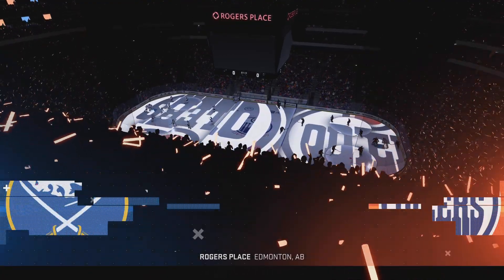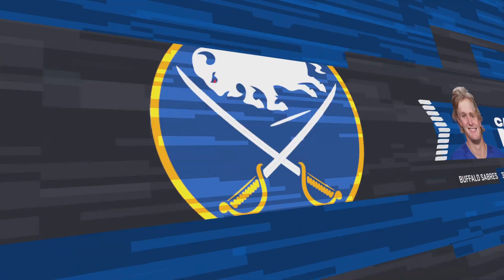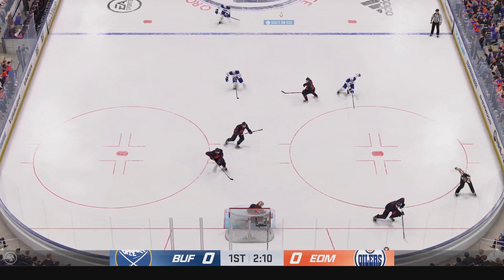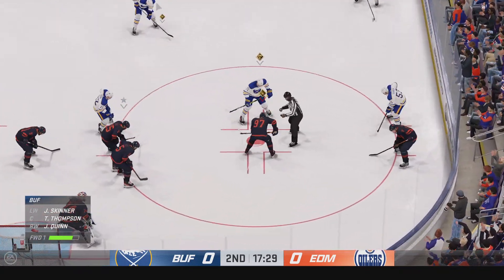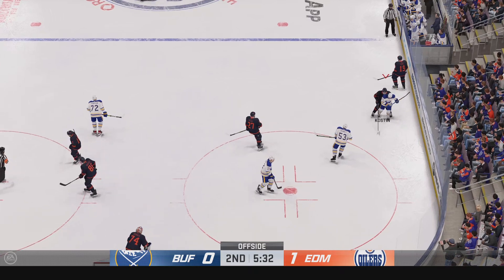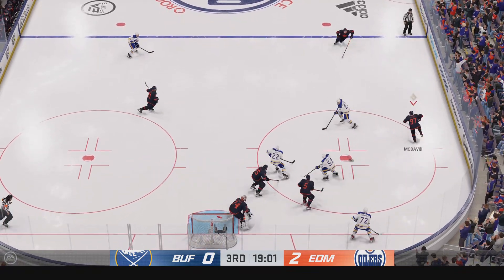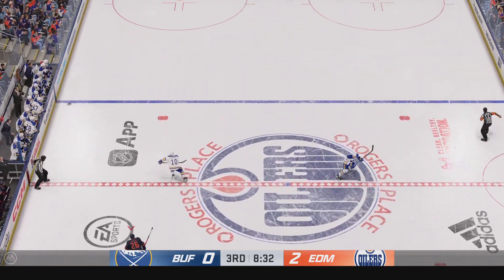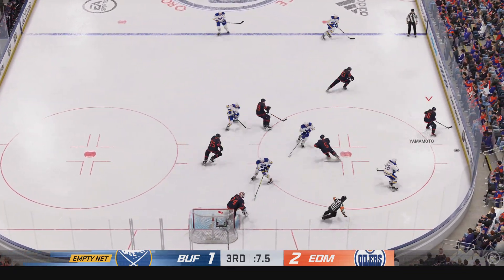NHL 23 | Edmonton Oilers vs Buffalo Sabres